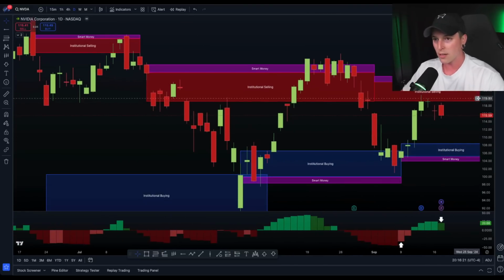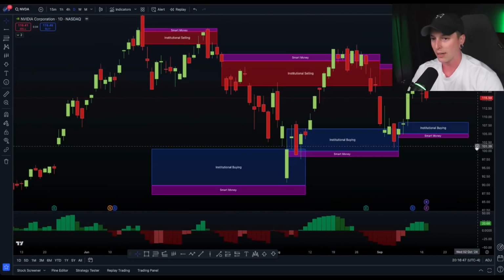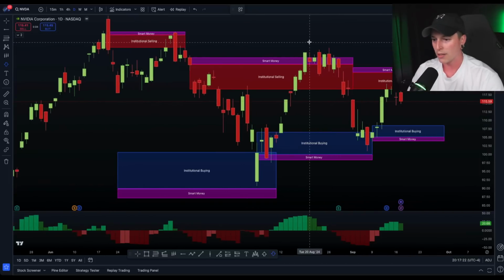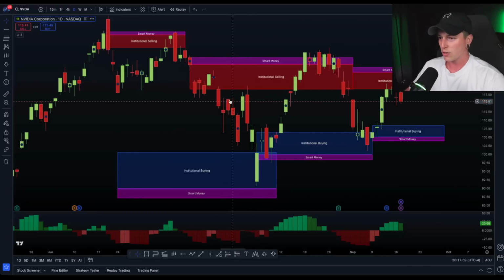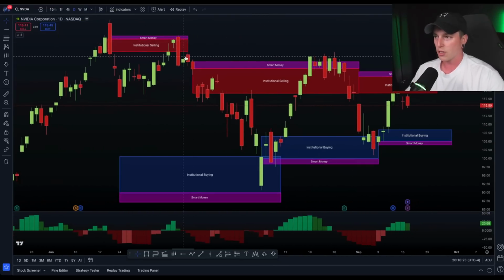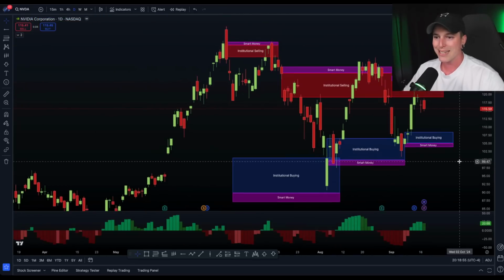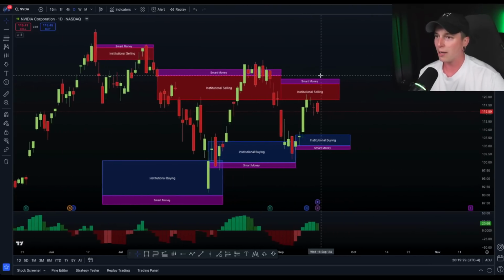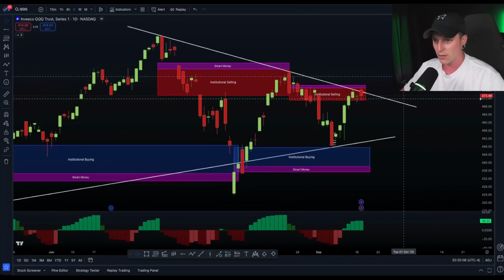Nvidia Stock is ready to DROP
Free Courses 📚

Join our Private Academy to learn our two step trading system and get access to all of my realtime alerts